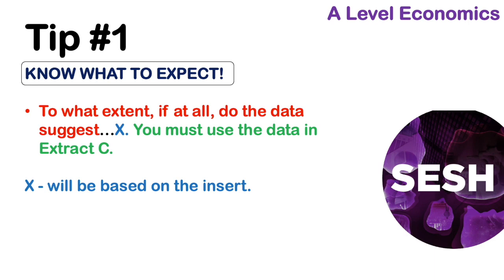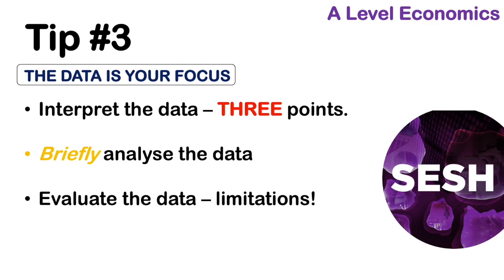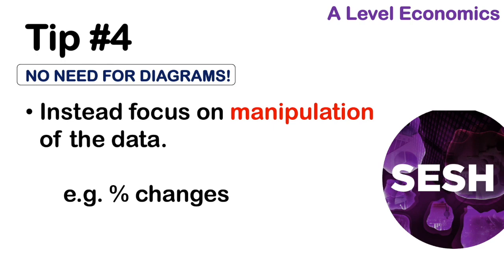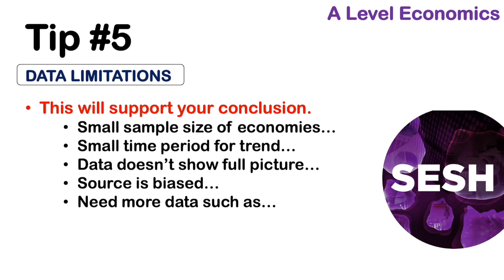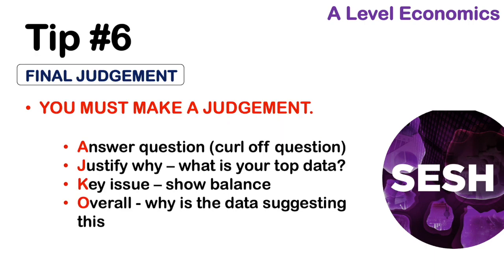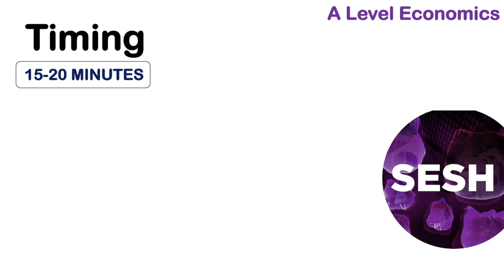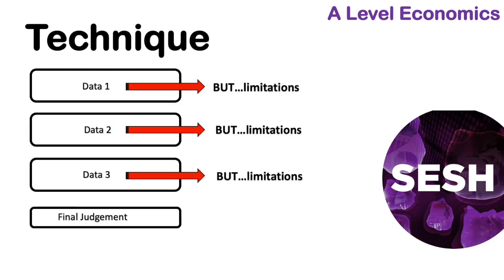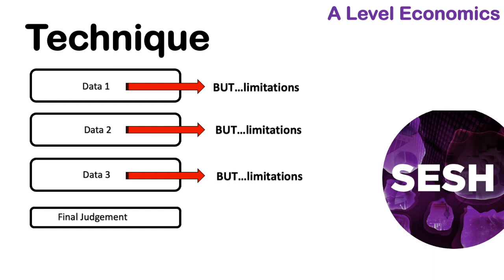How to answer 10 markers? - A Level Economics